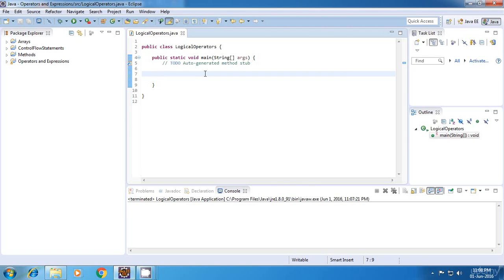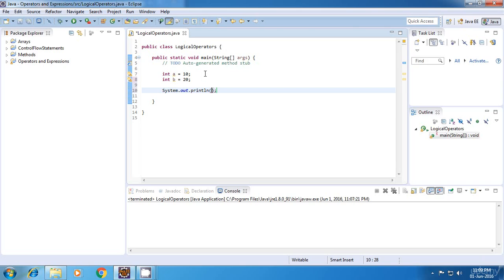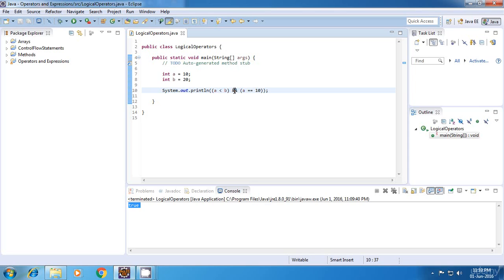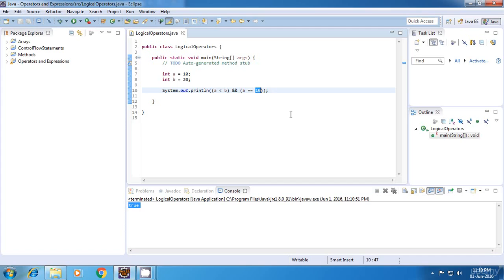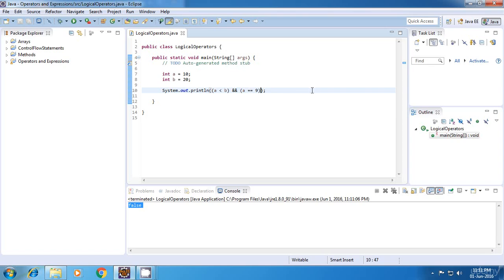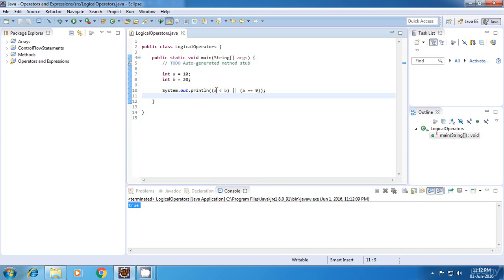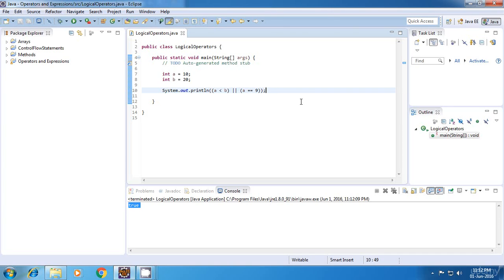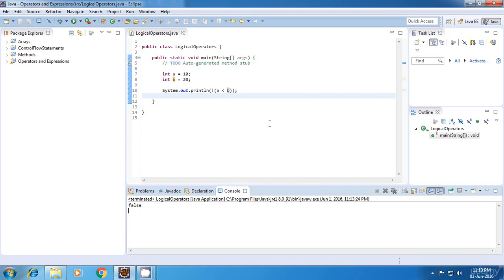010 Logical Operators AND OR NOT